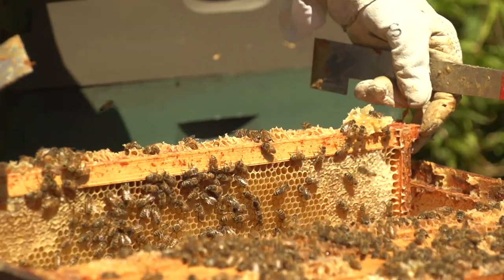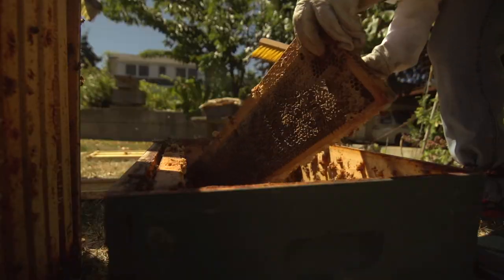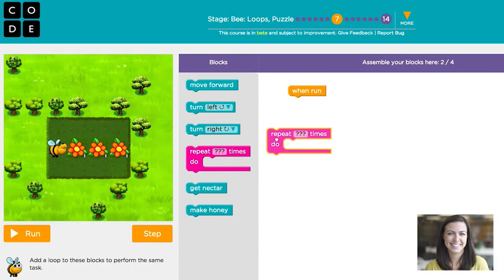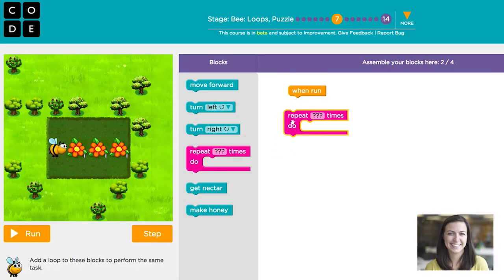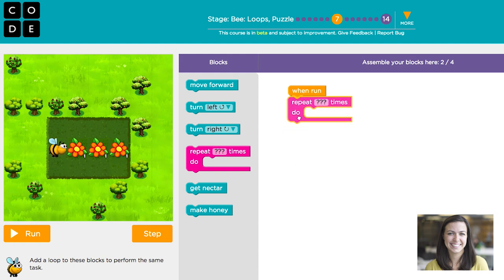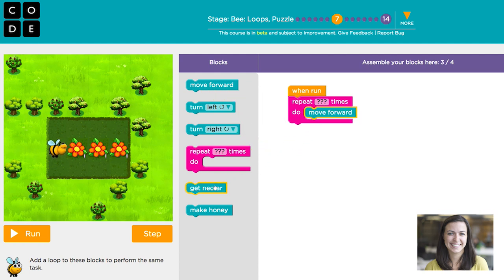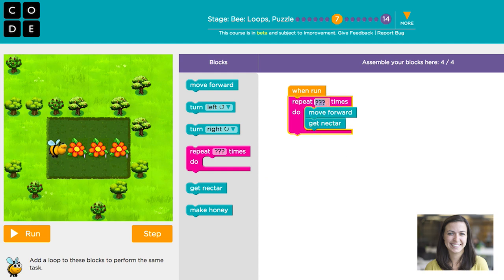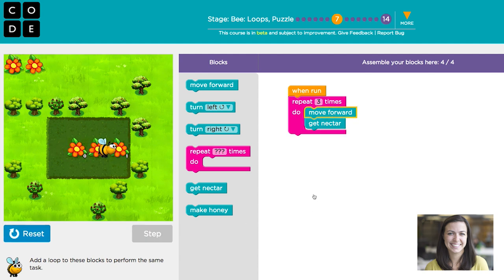Course 2 - Bee Loops